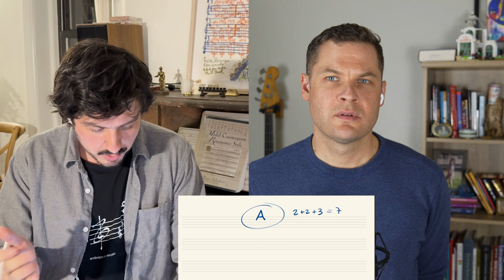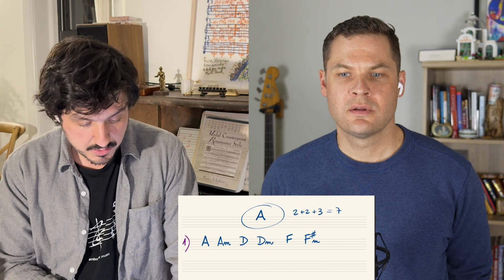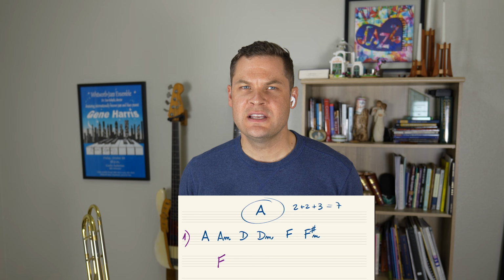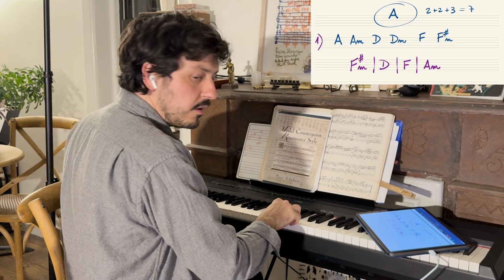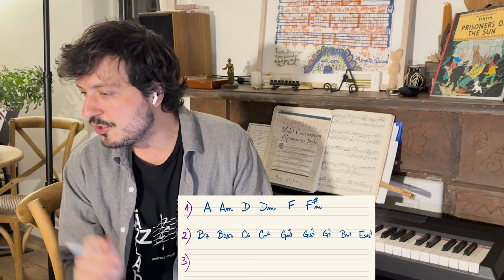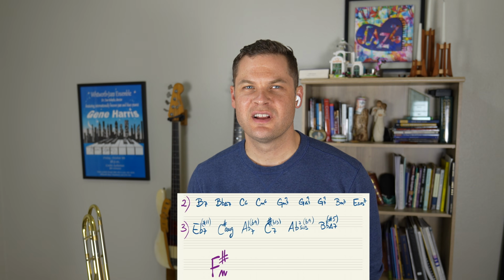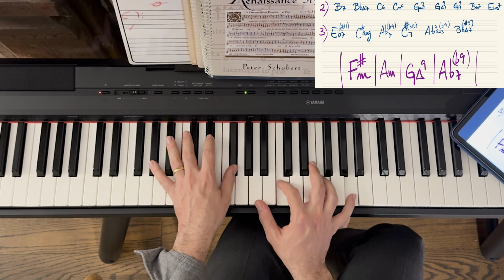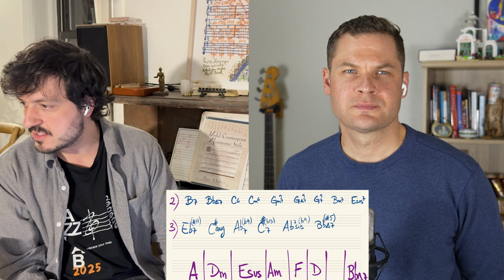Why This One Note Changes EVERYTHING (Radiohead Chord Secret)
Unlock the "Radiohead" sound in under 10 minutes using the One-Note Ostinato method. Most songwriters struggle with complex progressions because they think they need more complex chords—but the secret is actually the opposite.

In this video, Tim and Henrique break down a 3-Tier system for harmonizing a single note (the "A" pedal) to create sophisticated, professional-sounding music. We move from simple triads to the "chaotic" Tier 3 chords that define the style of artists like Radiohead, Brad Mehldau, and Aaron Parks.

What you’ll learn:

Why a "One-Note Ostinato" creates instant atmosphere.
The 3-Tier Chord System: From basic to "Radiohead-level" complexity.
How to break out of "perfectionism" by writing 20+ progressions.
A live songwriting demonstration using the "Winning Combo."

CHAPTERS:
0:00 "The best thing I've written in months"
0:46 What is a One-Note Ostinato?
1:39 Tier 1: The Magic of Simplicity
3:45 Tier 2: Adding Sophistication (B7, Bb, Gm7)
6:14 Tier 3: Going "Wild" (The Radiohead Pivot)
8:39 Writing the Song: Live
10:44 Overcoming Perfectionism in Composition